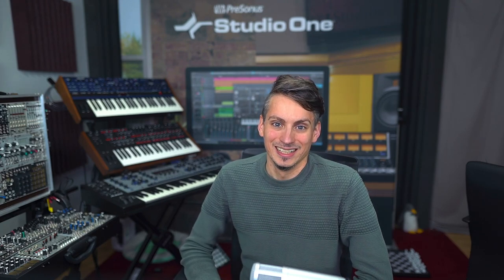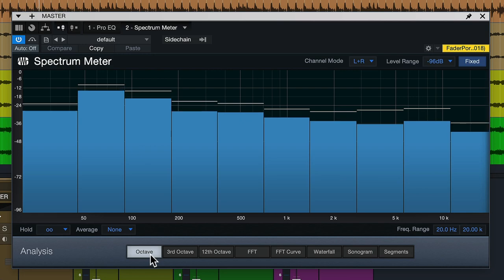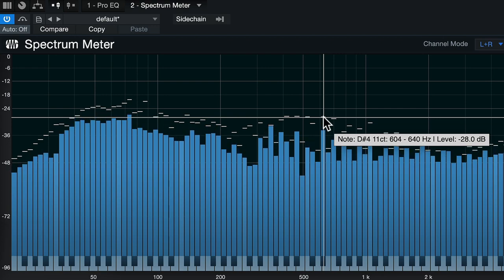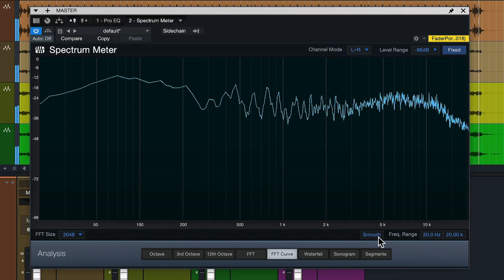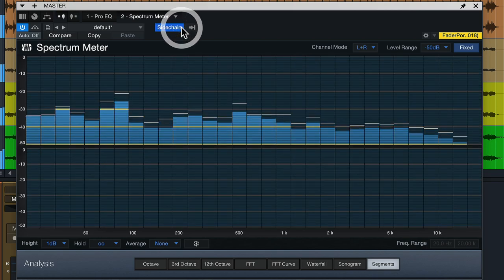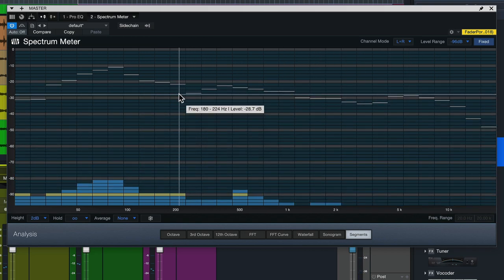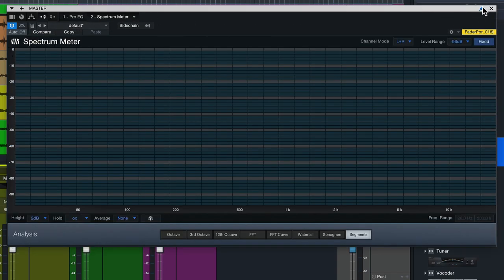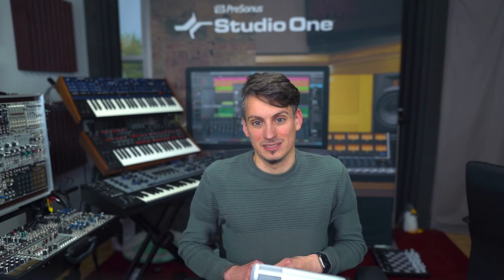The Spectrum Analyzer in Studio One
The Spectrum Meter is one of the most essential audio analysis tools in Studio One. Learn with Gregor why it can be so important to use it in some situations.